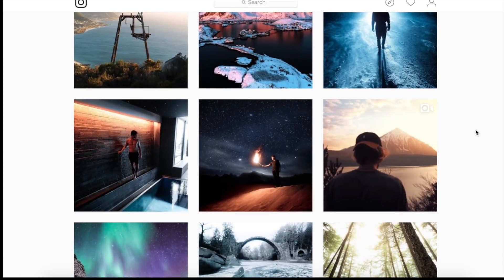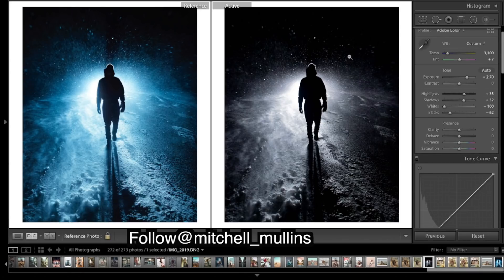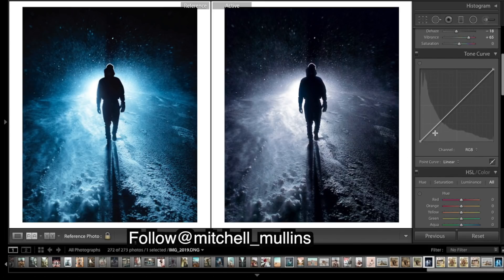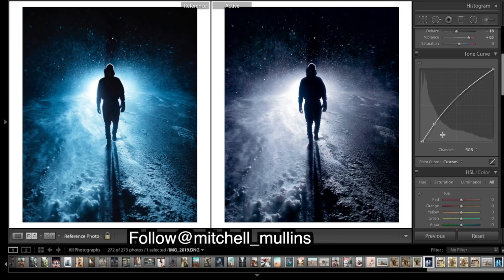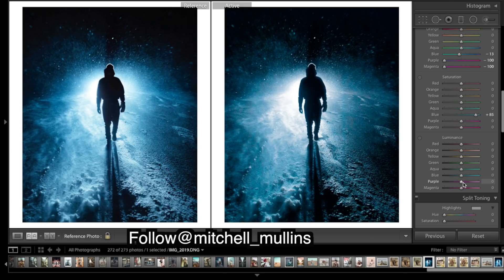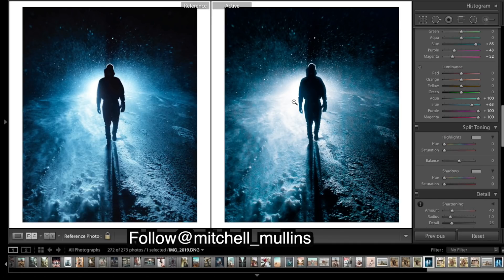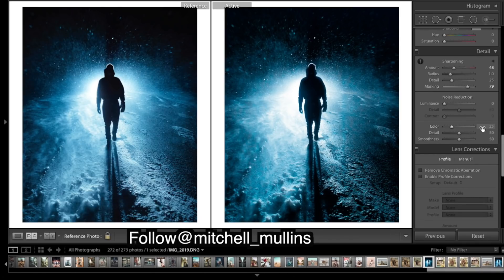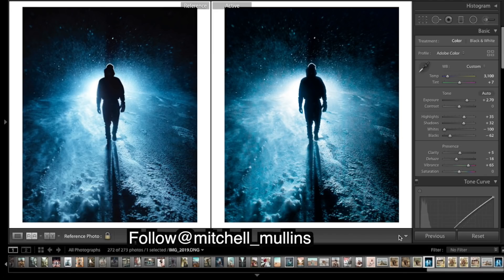How to Edit Like @mitchell_mullins Instagram Lightroom Editing Tutorial Travel Photos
How to edit landscapes like @mitchell_mullins Lightroom editing tutorial for Instagram. In this Lightroom tutorial, I show you how to get a cool cinematic look to your Landscape photos.

Presets!

Luts!